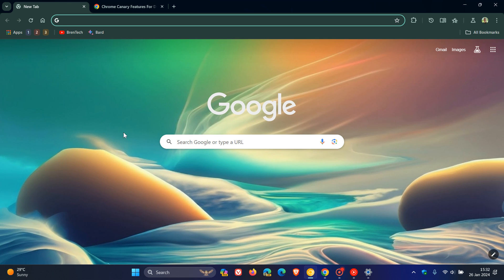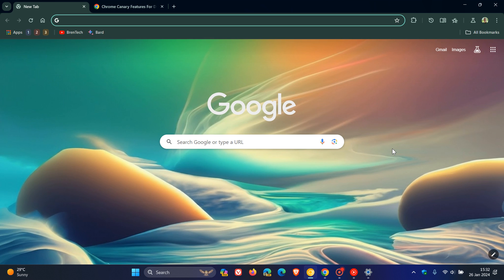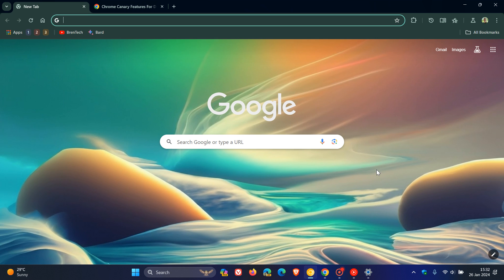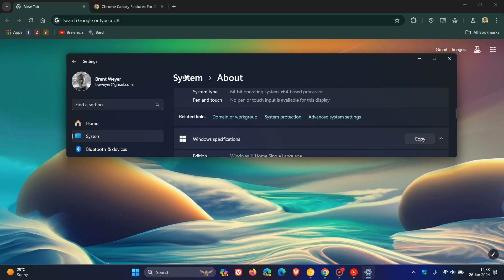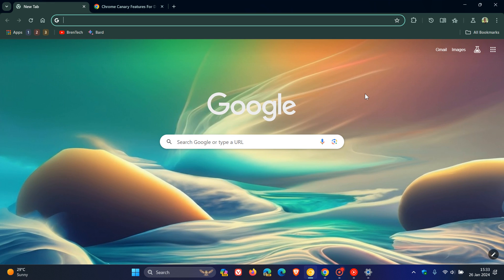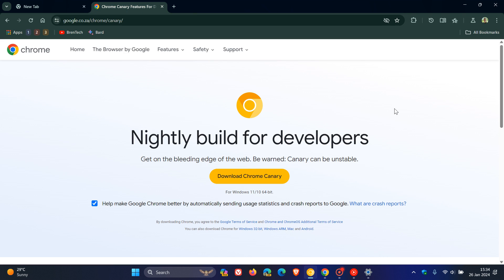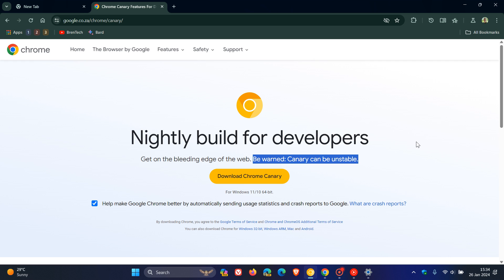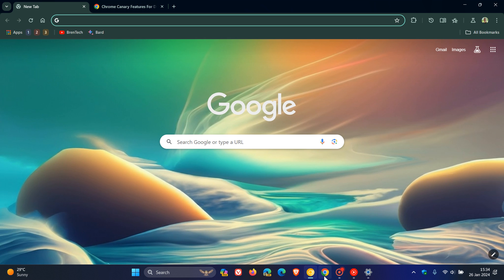Google Chrome is Finally available on Windows on ARM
The latest Canary release is now running natively on Windows 10 and 11 computers with Qualcomm chips inside